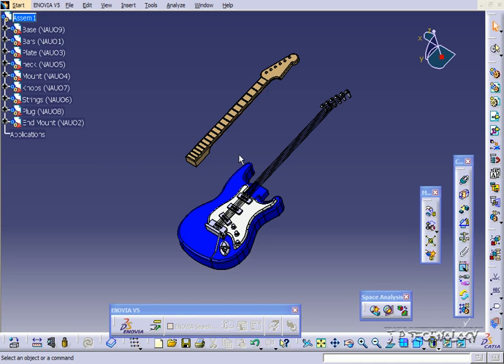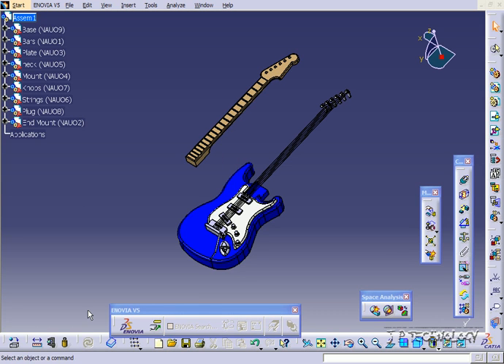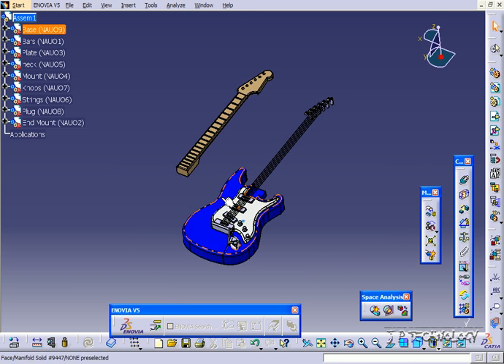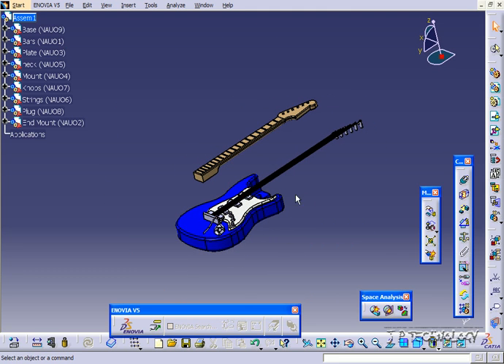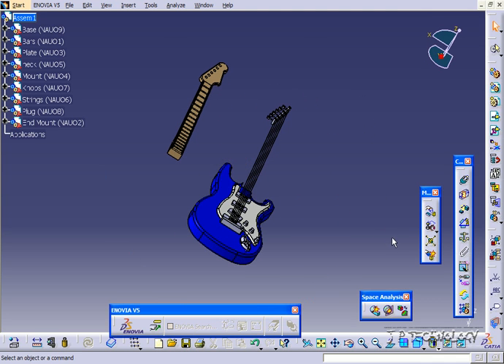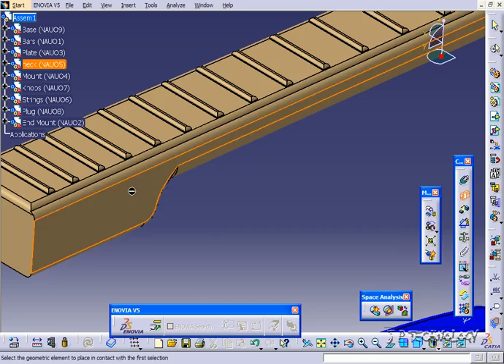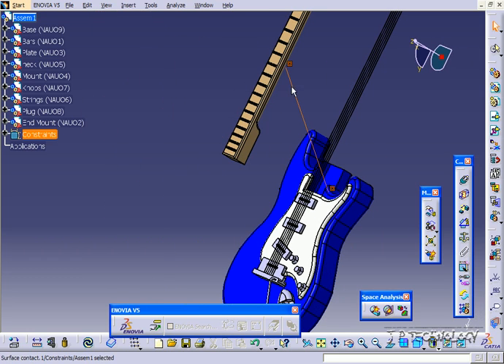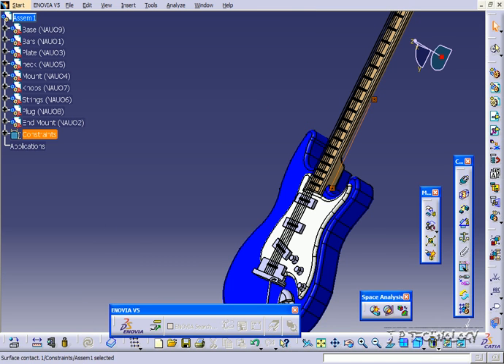Catia V5 Tutorial 110 - Update